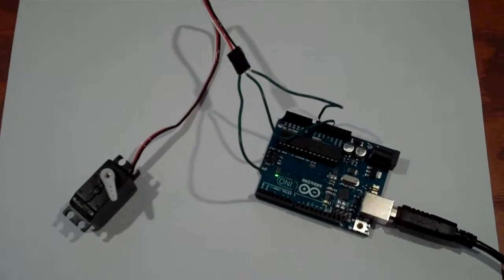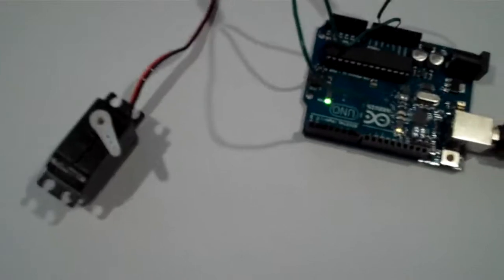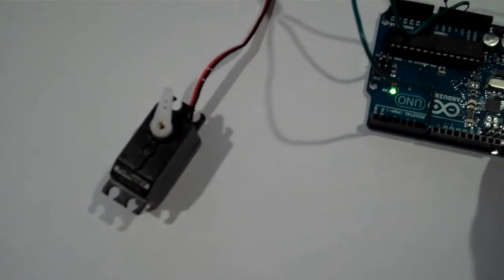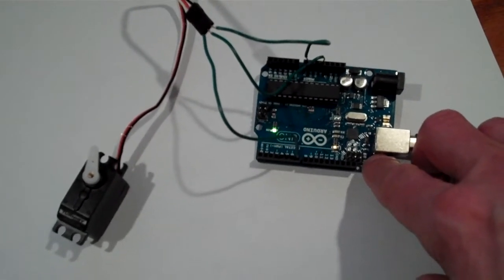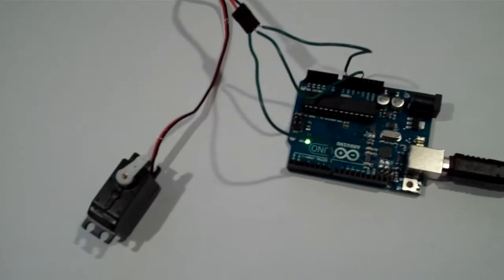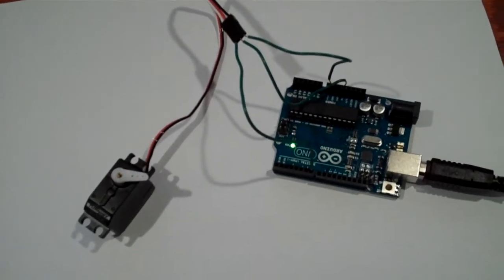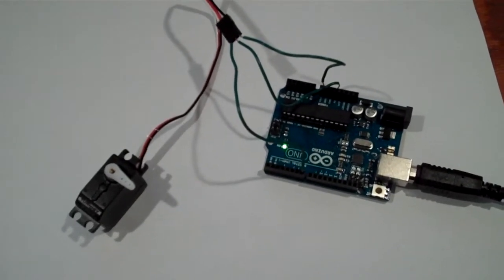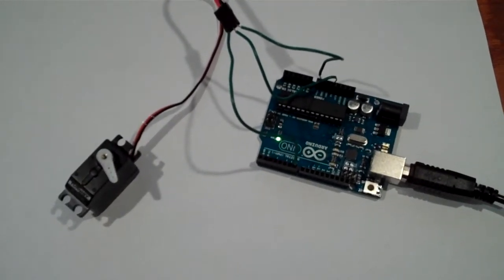Arduino with servo for gumball machine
Having problems with Make Gumball machine Arduino & servo